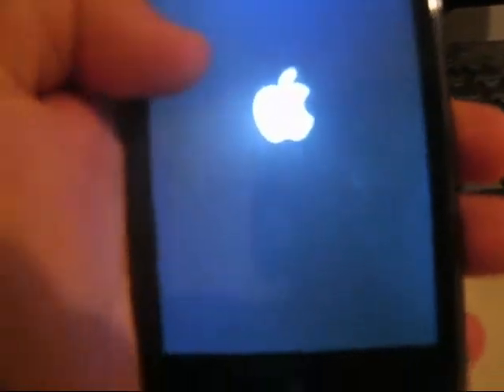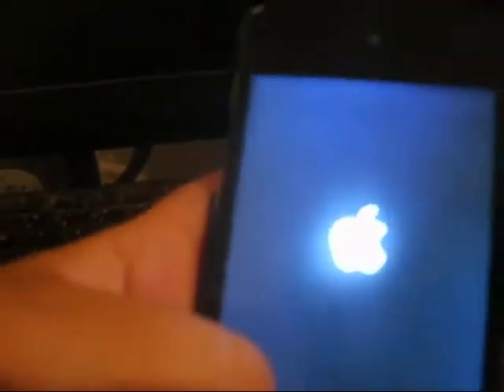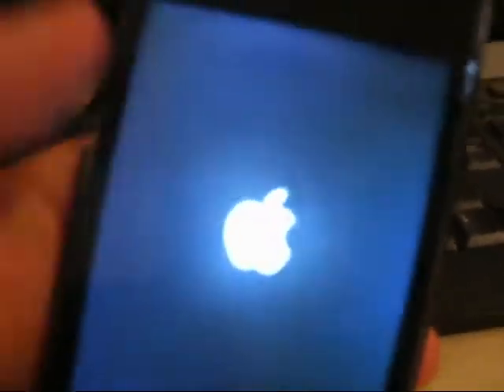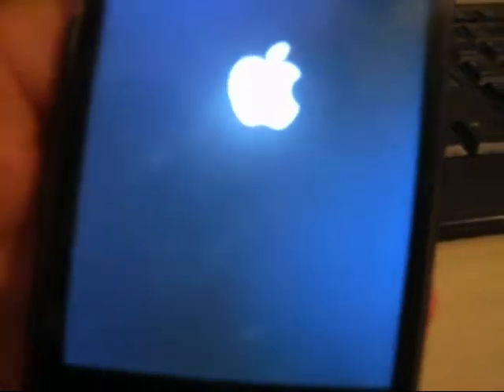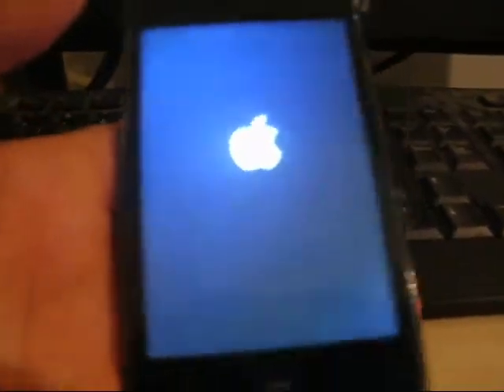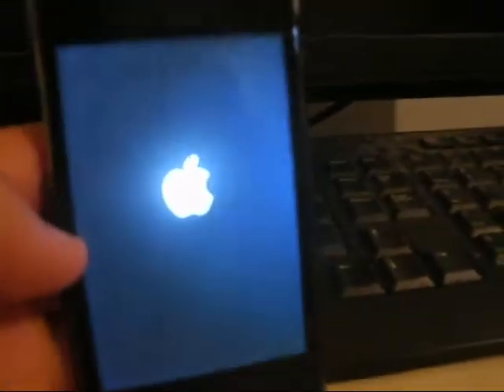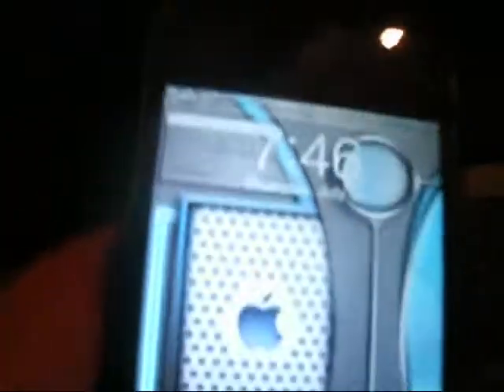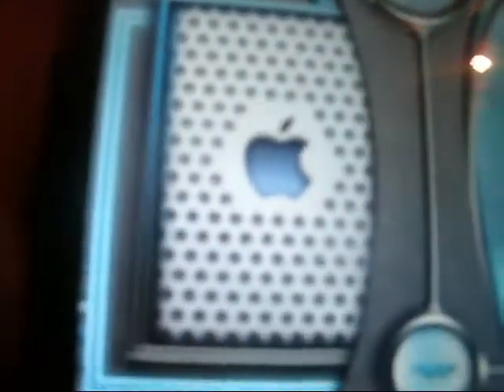the unearthed theme for iphone/ipod